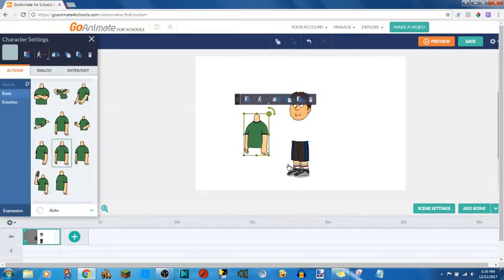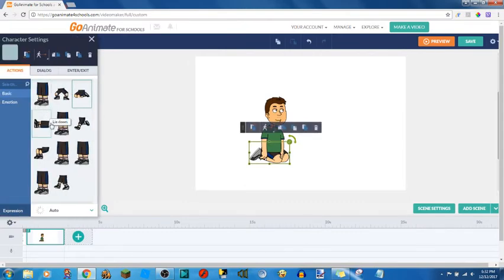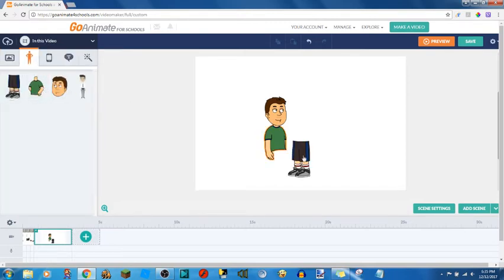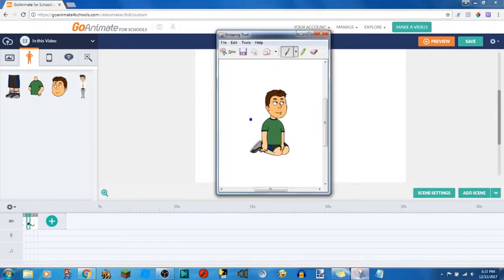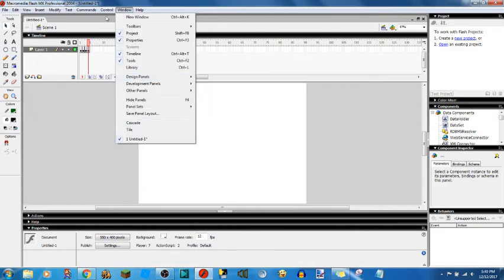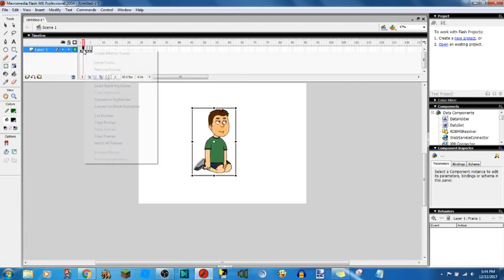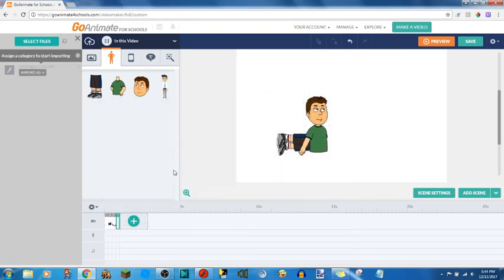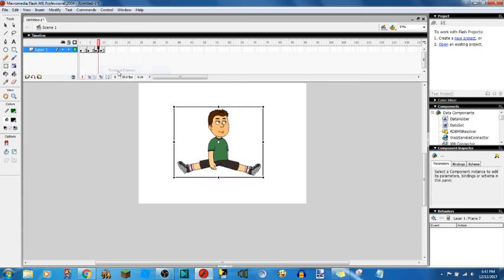How to make a GoAnimate Character Breakdance! [Using Flash]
I hope you enjoy today's video! Tell me what you think of it in the comments section below. Have a nice day :)

🔔 Tap bell, get notifications 🔔

LINK(S) IN THE DESCRIPTION! xD
   | | \U\\ .¯U' '..    _.-' .'  $$
    .-¯.'  |  X      .''  \  |       ''.